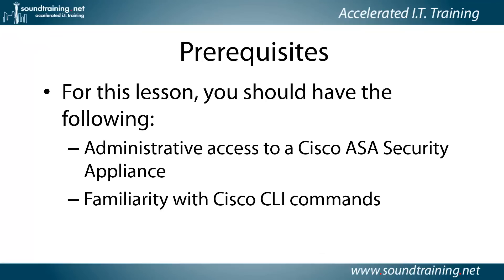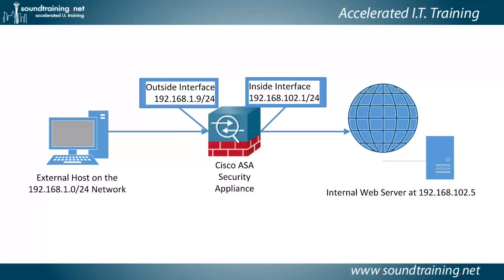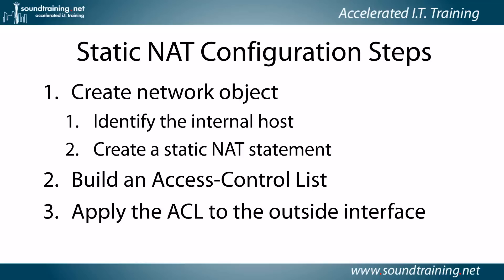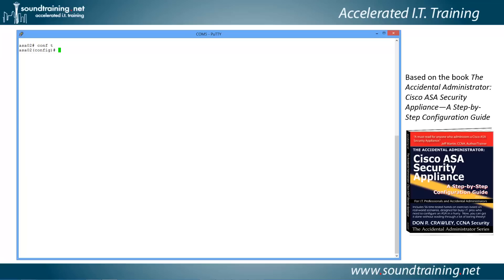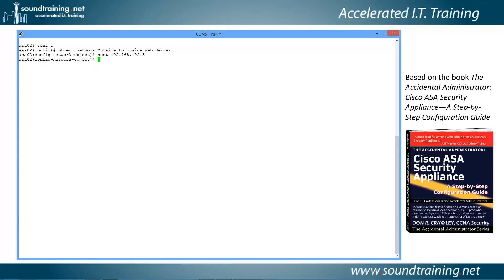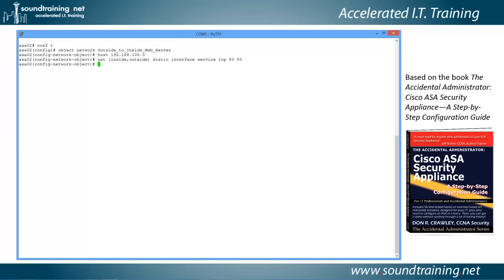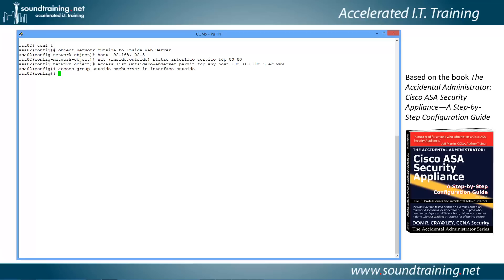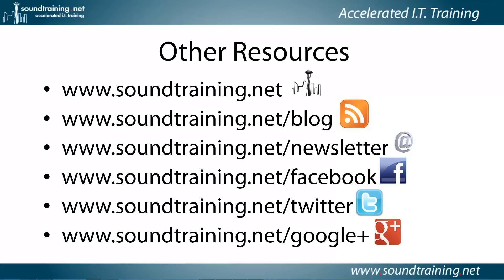How to Configure Static NAT on a Cisco ASA: Cisco ASA Training 101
In this Cisco ASA tutorial video, taught by veteran IT author and speaker Don R. Crawley, you'll learn how to configure static NAT (Network Address Translation) to forward Web (port 80) traffic from an external network to a Web server on an inside network.  You'll learn how to create network objects, identify inside hosts, and use the NAT command to forward traffic.  In addition, you'll learn how to use access-control lists to identify and permit traffic flows.  Based on ASA software version 9.0(1).